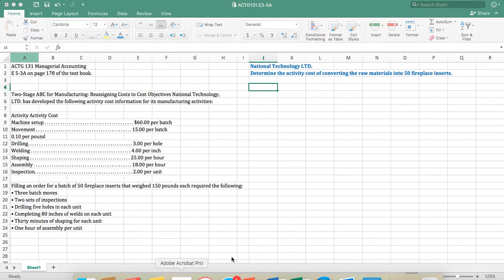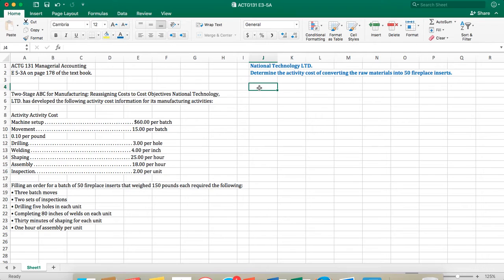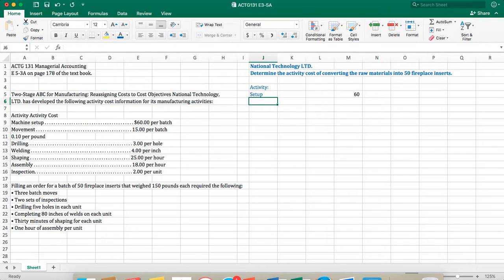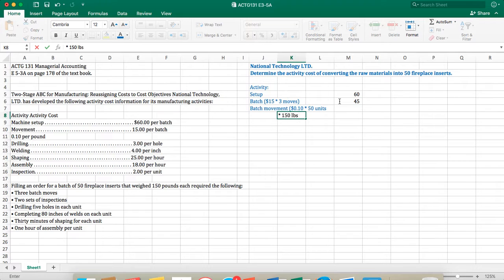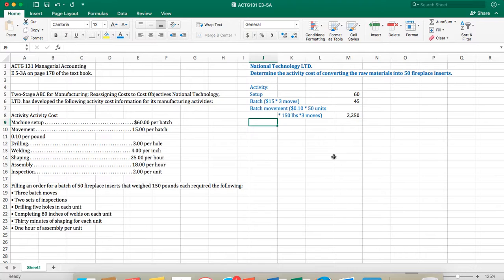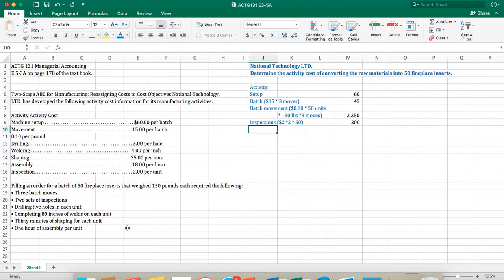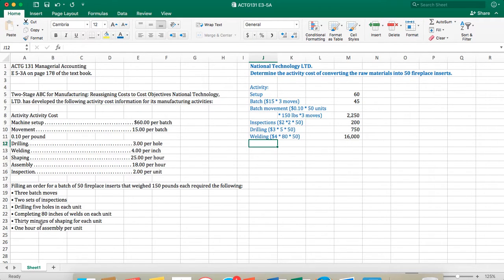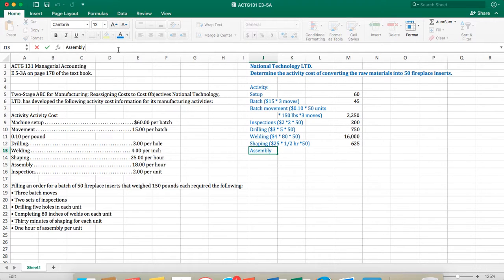ACTG131 E3 5A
ACTG 131 E3-5A